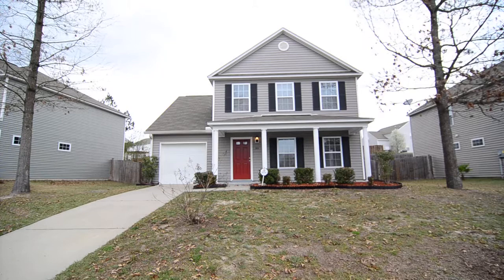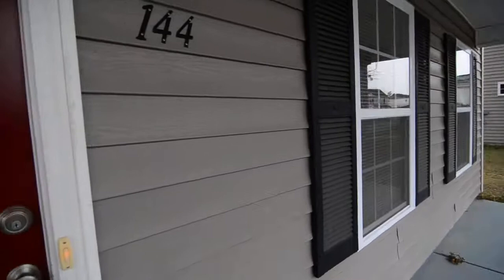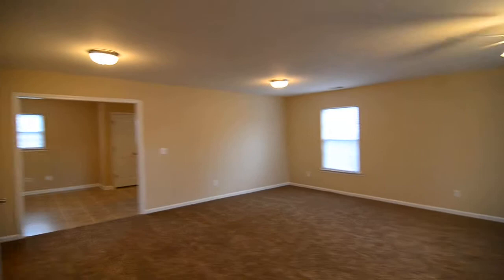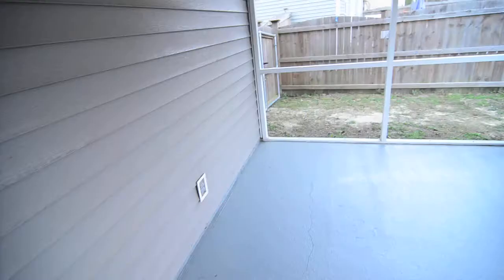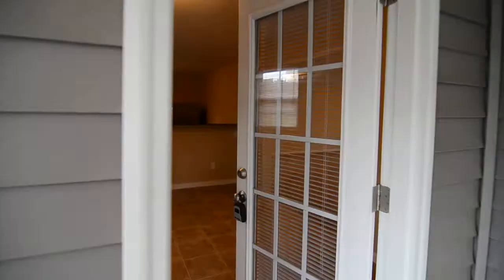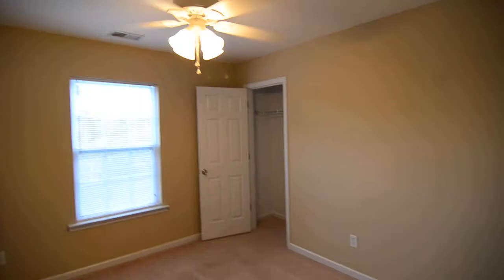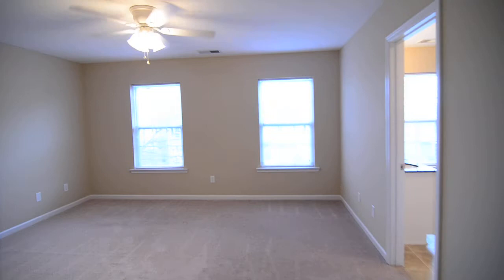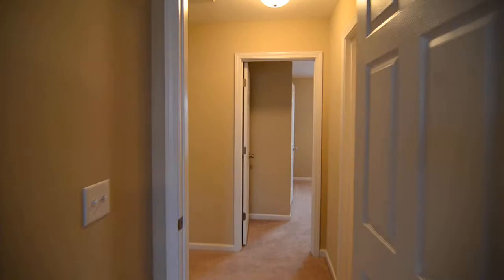144 Katrina Court For Rent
Awesome 4 bedroom, 2.5 bath home in the Villages at White Knoll in Lexington. Covered front porch & one-car garage. Large privacy fenced backyard has a screened porch perfect for outdoor relaxing. This lovely, like-new home has updated carpet and neutral paint throughout, as well as beautiful granite countertops in the kitchen and bathrooms. Huge living/dining room off entry with ceiling fan. Large eat-in kitchen has dining area open to bar counter, and updated stainless steel stove, dishwasher, and fridge. Half bath off living room. Spacious master suite upstairs has a walk-in closet, ceiling fan, and a bathroom with double vanities, garden tub, and separate shower. Three additional bedrooms with ceiling fans, a 2nd full bath, and laundry room off the hall. Easy access to I-20, West Columbia, and Lexington 1 schools.